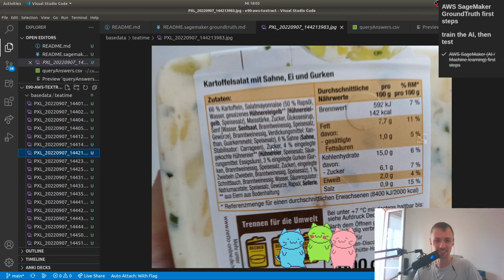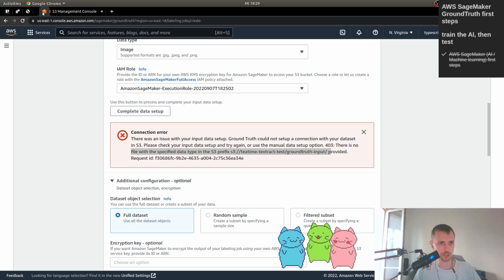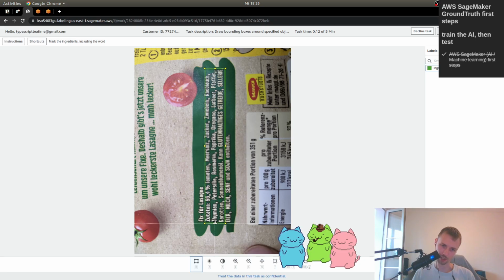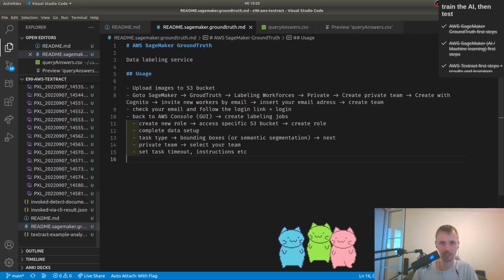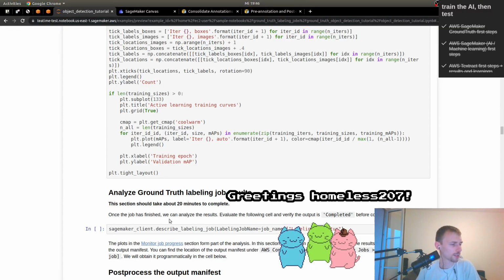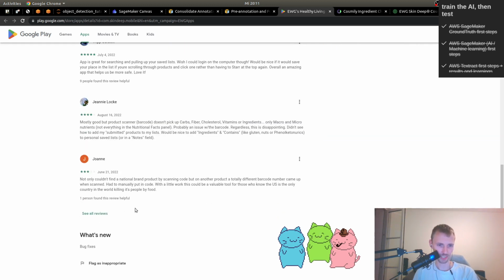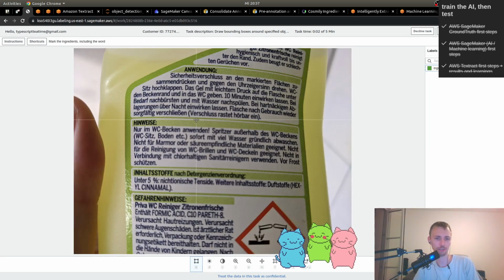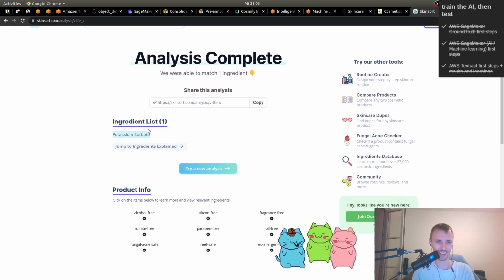2022-09-09 AWS SageMaker GroundTruth | ML Data Labeling | TSTT #91